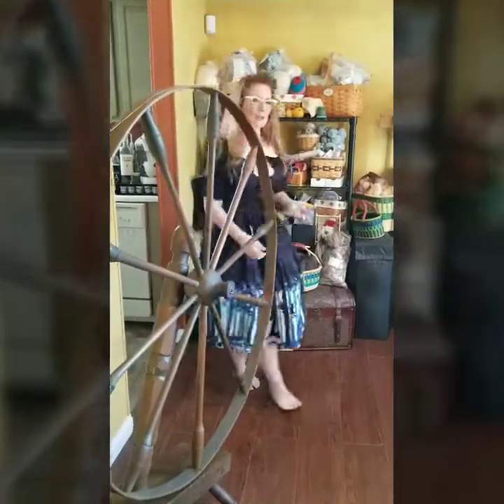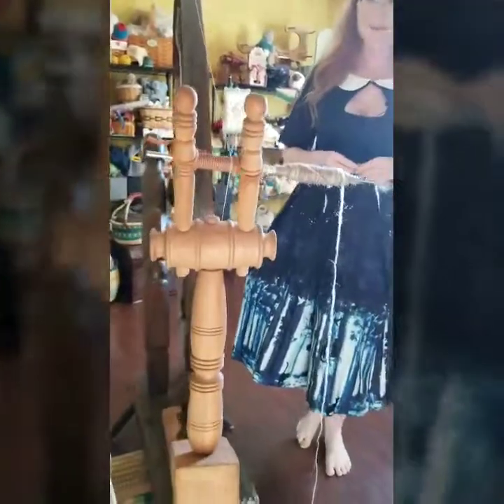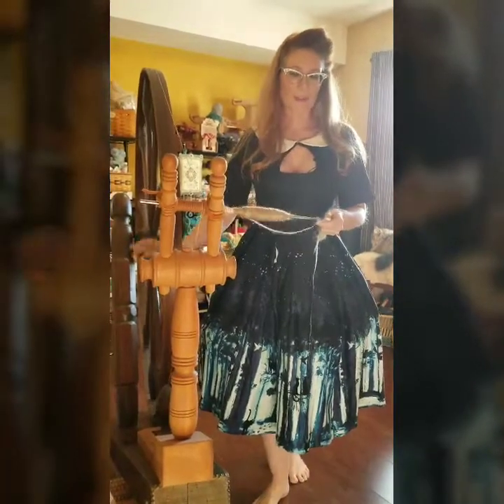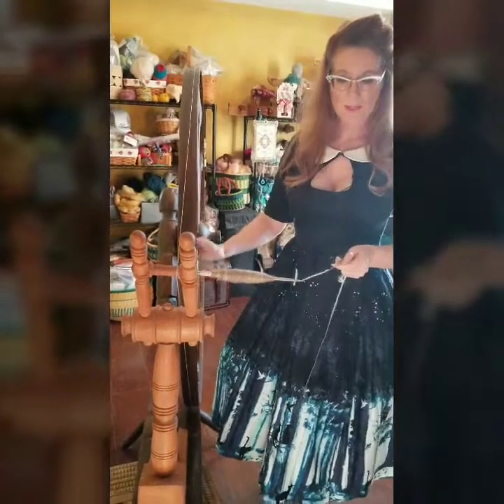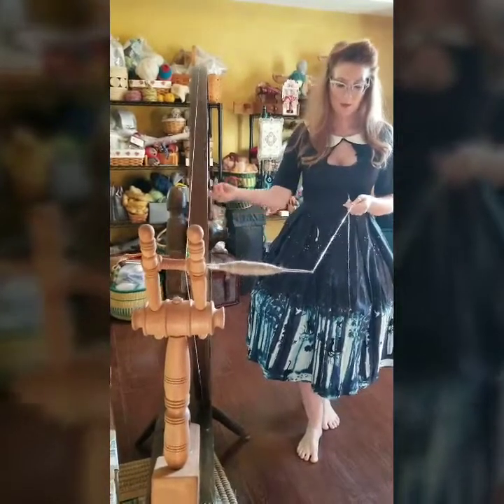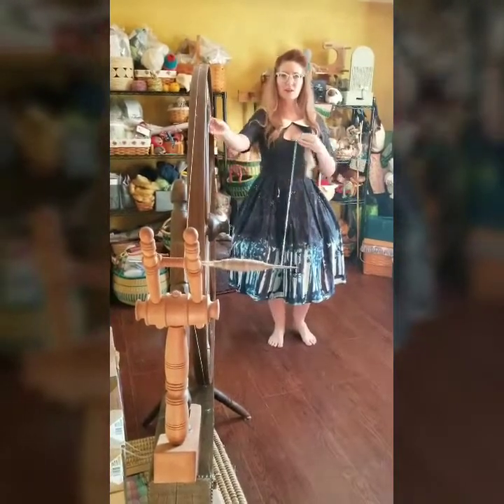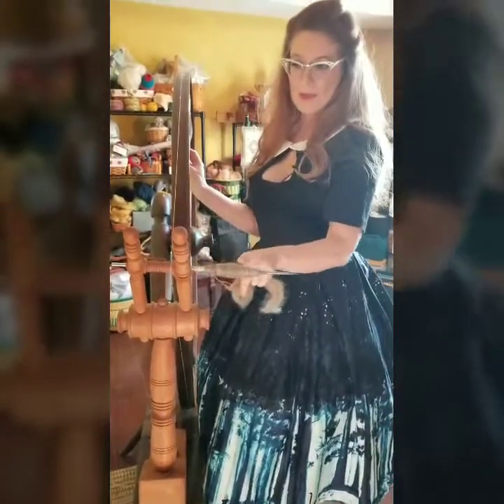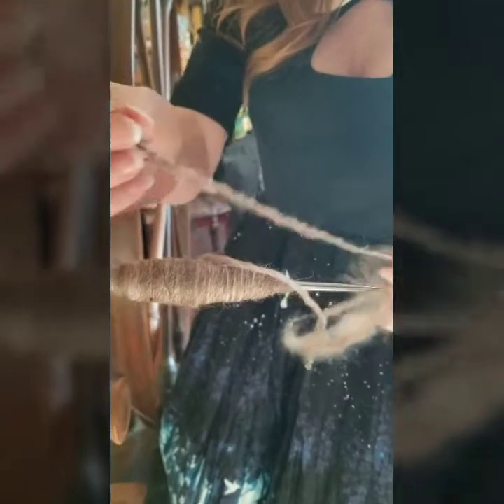300 Year Old Walking Wheel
Since tech wasn't playing nice today, here's the recorded version of my live demonstration of spinning finnsheep from Paradise Fibers on a 300-year-old American Chestnut great wheel.

-Featured Beverage-
A nice warm cup of Fezziwigs tea from St. Louis, MO on this chilly Winter day.